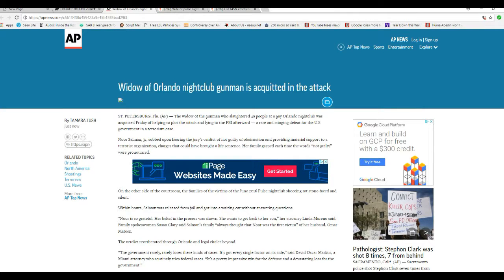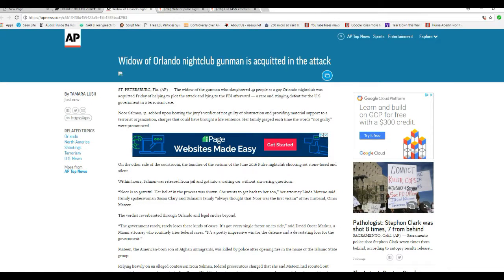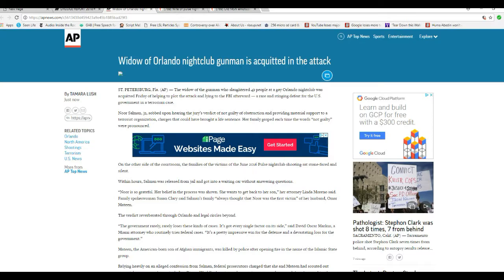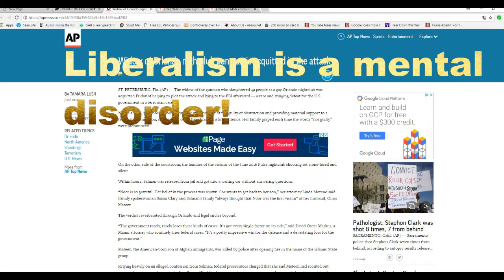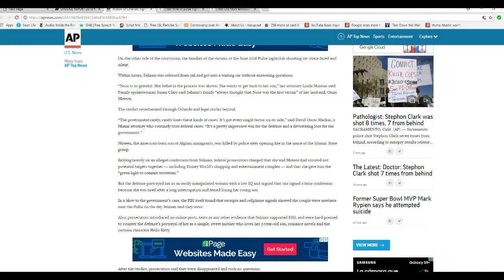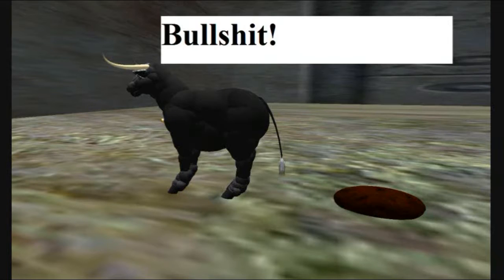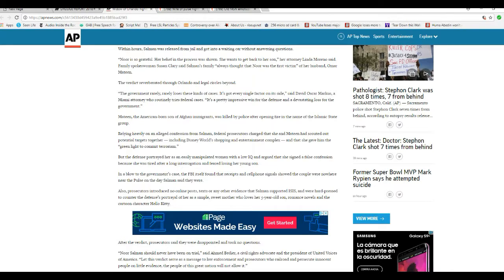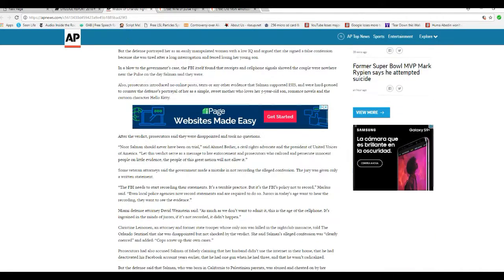Wife of Pulse Nightclub shooter walks free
Noor Salman, widow of The Pulse Nightclub shooter has been acquitted of obstruction and providing material support to a terrorist organization. Artifacts is not happy.